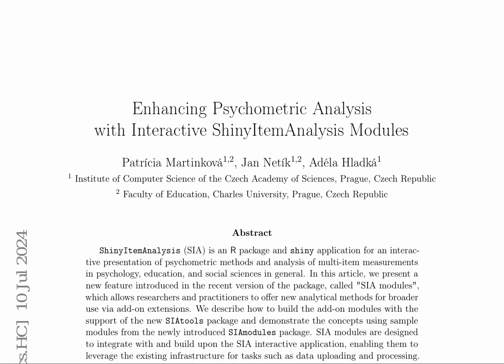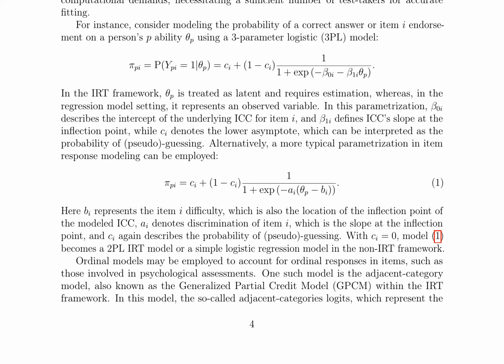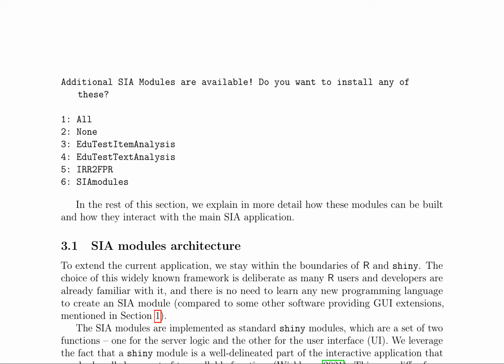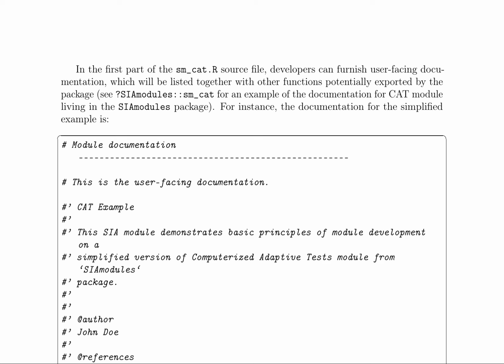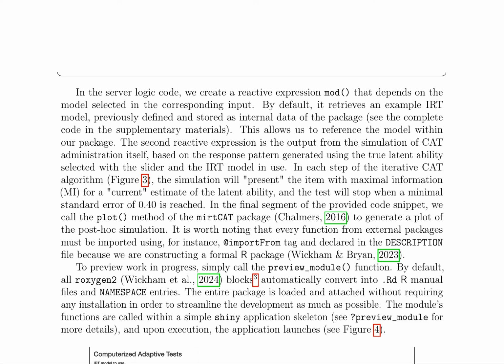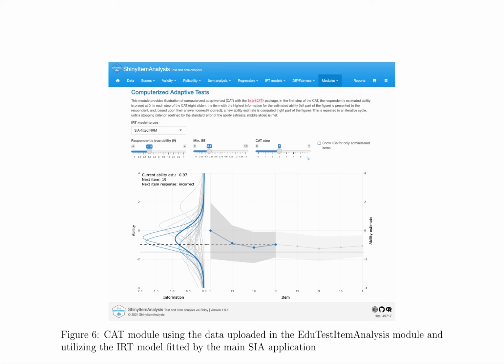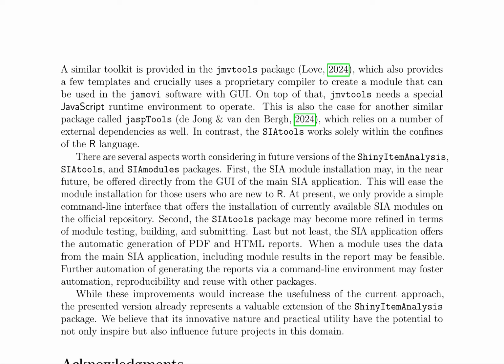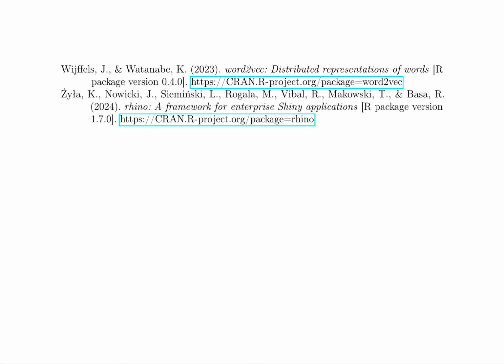Enhancing Psychometric Analysis with Interactive ShinyItemAnalysis Modules - ArXiv:2407.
Title: Enhancing Psychometric Analysis with Interactive ShinyItemAnalysis Modules

Authors: Patrícia Martinková, Jan Netík, Adéla Hladká

Abstract:
ShinyItemAnalysis (SIA) is an R package and shiny application for an interactive presentation of psychometric methods and analysis of multi-item measurements in psychology, education, and social sciences in general. In this article, we present a new feature introduced in the recent version of the package, called "SIA modules", which allows researchers and practitioners to offer new analytical methods for broader use via add-on extensions. We describe how to build the add-on modules with the support of the new SIAtools package and demonstrate the concepts using sample modules from the newly introduced SIAmodules package. SIA modules are designed to integrate with and build upon the SIA interactive application, enabling them to leverage the existing infrastructure for tasks such as data uploading and processing. They can access a range of outputs from various analyses, including item response theory models, exploratory factor analysis, or differential item functioning models. Because SIA modules come in R packages (or extend the existing ones), they may come bundled with their datasets, use object-oriented systems, or even compiled code. We discuss the possibility of broader use of the concept of SIA modules in other areas.